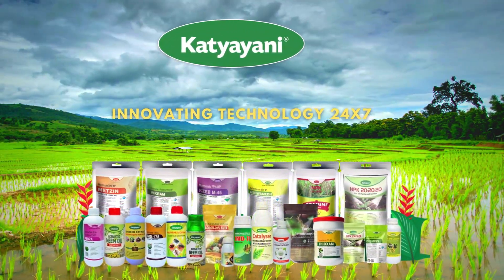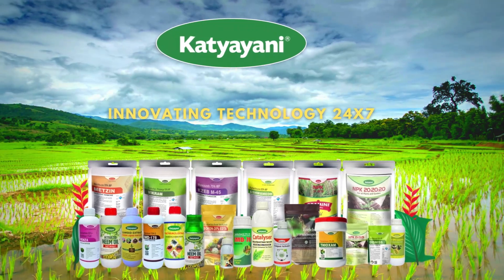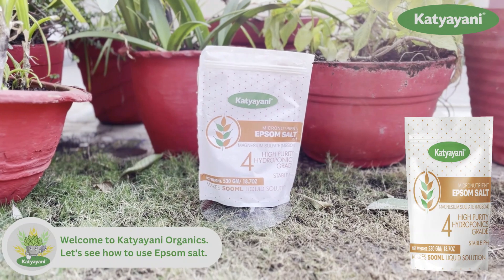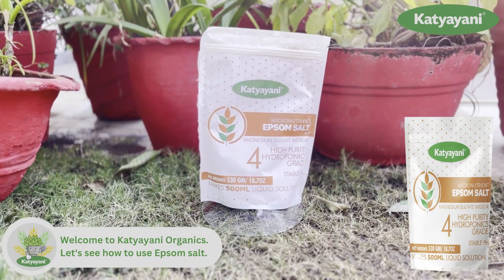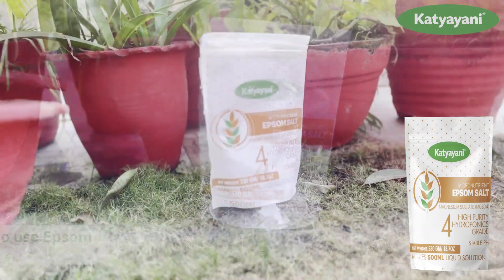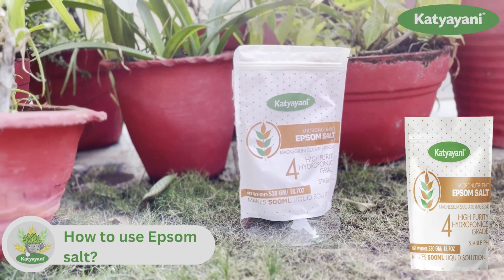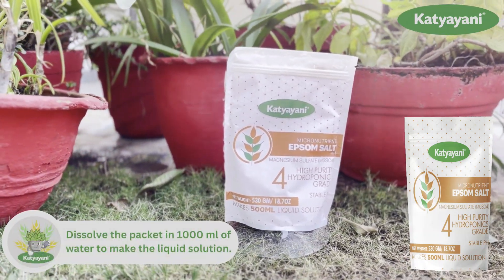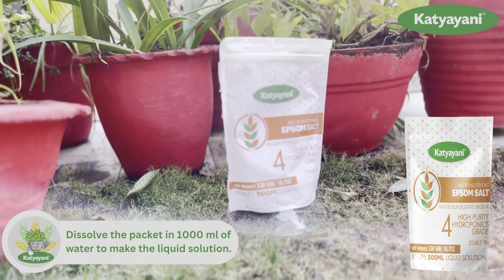How to Use Katyayani Epsom Salt || Hydroponics || Organic Farming || Agriculture